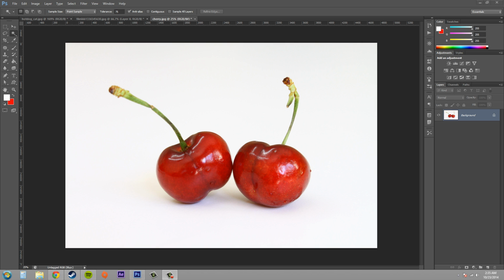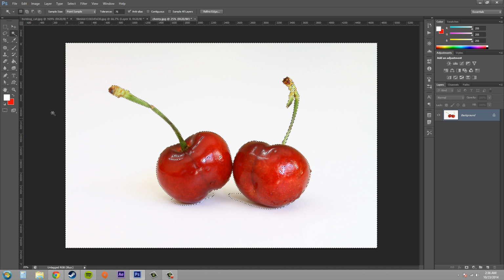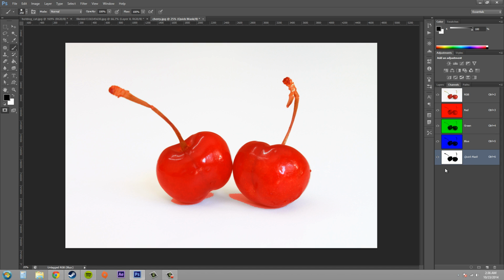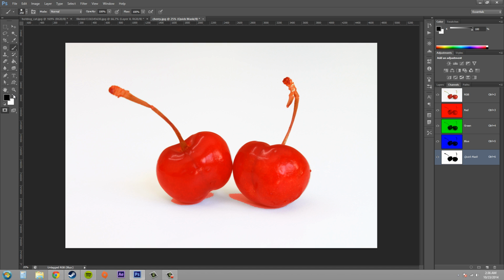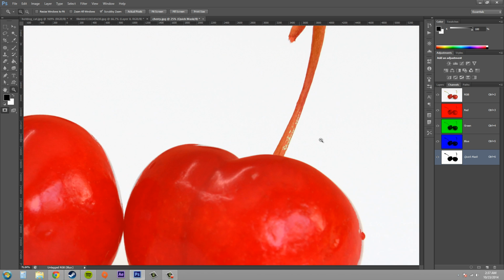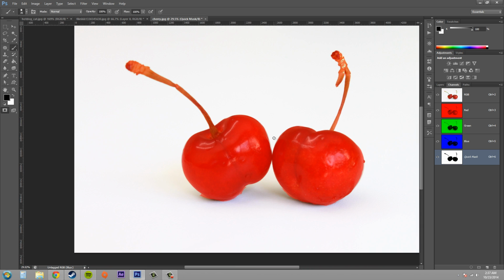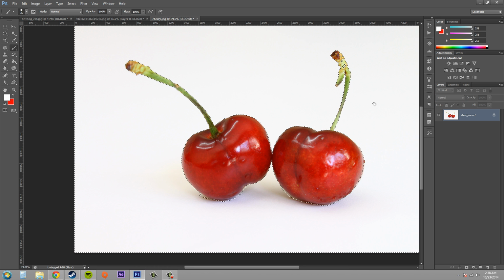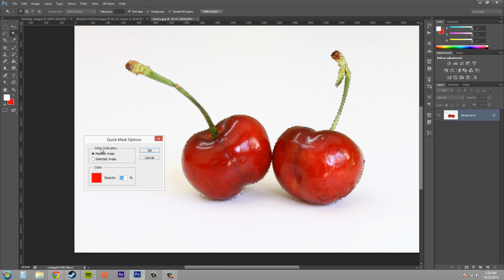Photoshop CS6 Tutorial - 152 - Editing Selections in Quick Mask Mode